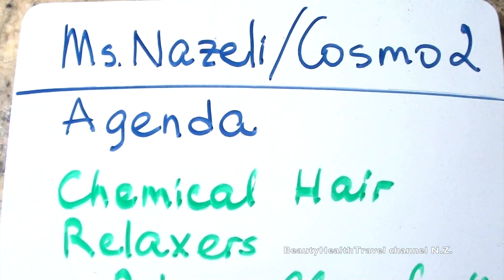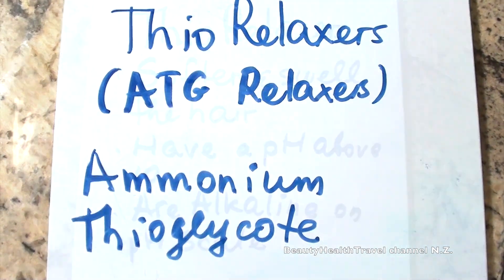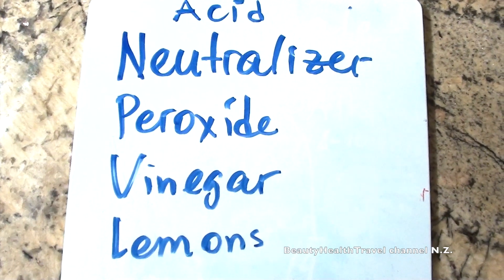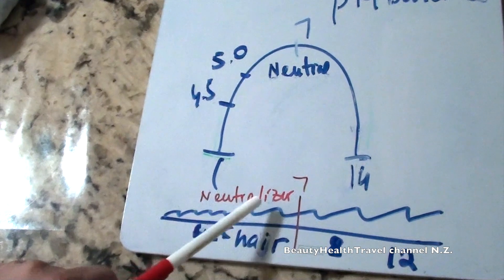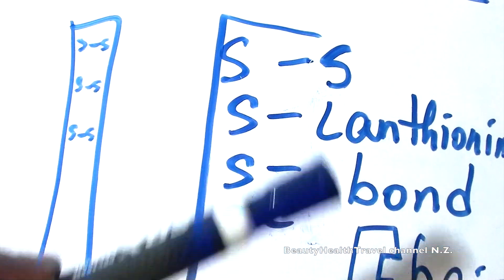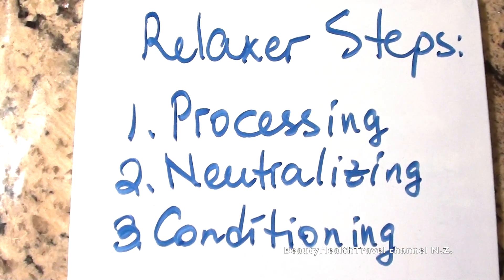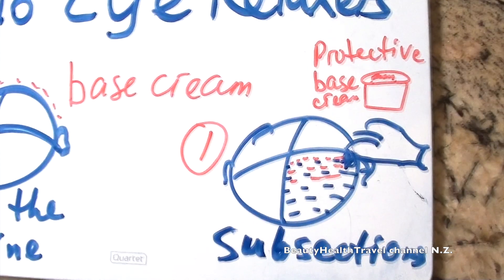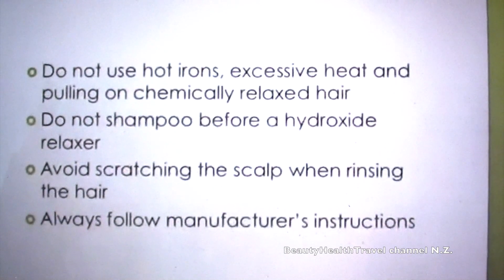(1) Cosmo:2 Class: Chemical Relaxers: Types, pH, Lanthionization, Safety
Theory Class For my Students at cosmo/2: Learn where we were loft off: the chemical relaxing, the classification of relaxers; Thio Cream or Thio Gel, Ammonium Thyoglycolate, Sodium Hydroxide relaxers, Hydroxide (OH-) Ion, Lanthionization, Lanthionine bond as far as relaxers are concerned, Disulfide bonds, Procedure steps of processing/neutralizing/conditioning, safety precautions for relaxers, wear gloves, hair damage and remedy after relaxers. This video is about cosmetology relaxer theory class for my students, cosmetology beauty school students. Video belongs to BeautyHealthTravel channel.
haarverslapper, средство для укладки волос, դաս, մազերի թուլացում, учебный класс, դասարան, klas, klasë, relaksues flokësh, ክፍል, ፀጉር አስተካካይ, مرخي الشعر,  расслабляльнік для валасоў, চুল শিথিল,  opuštač za kosu, ile-lasaigarria, релакс за коса, ဆံပင်လျှော့ပေးသူ, relaxador de cabell,
头发放松剂, rilassante di capelli, opuštač za kosu, vlasy relaxer, hår afslapning, haar relaxer,